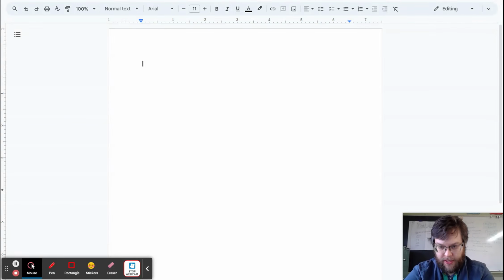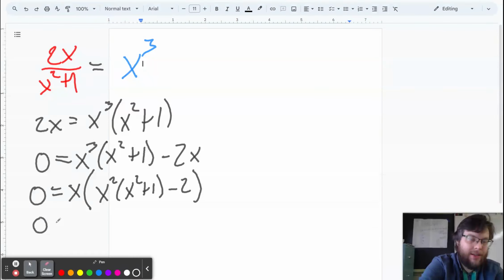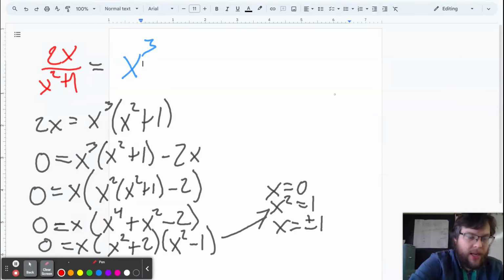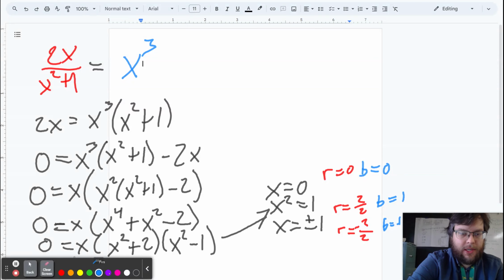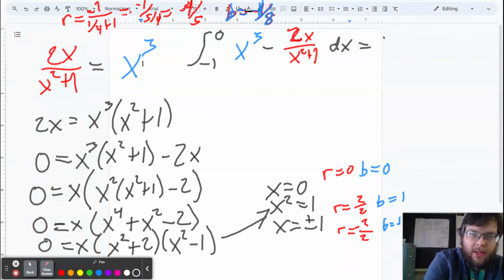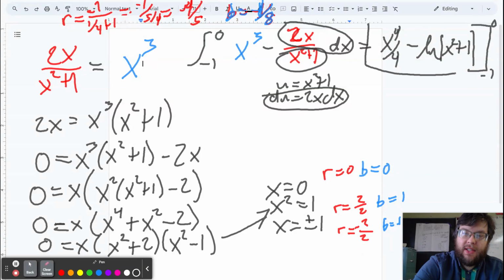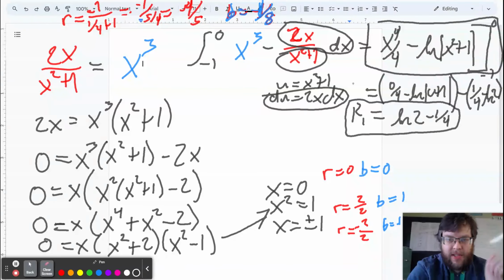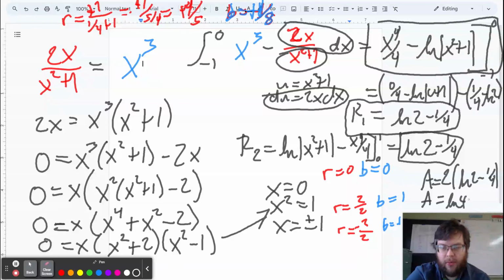Another Area Between Curves Example: No Calculator